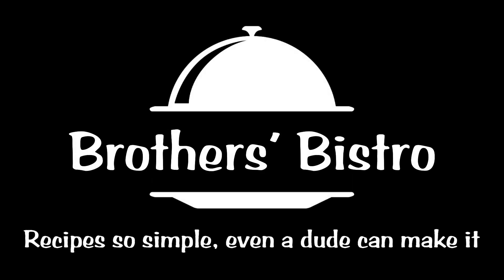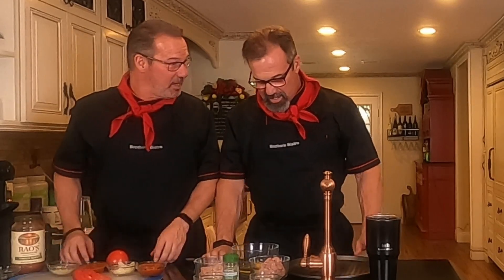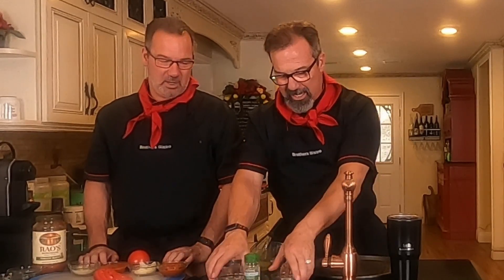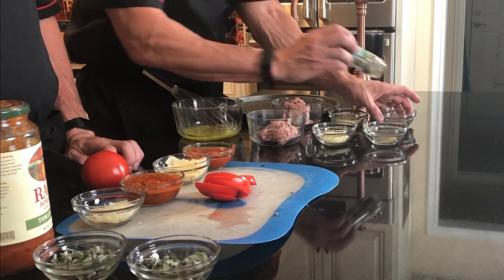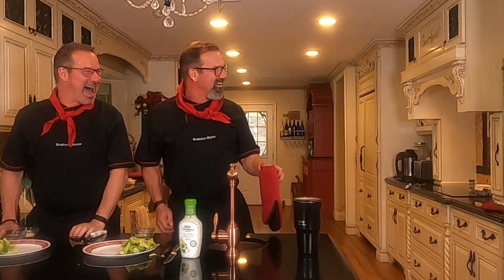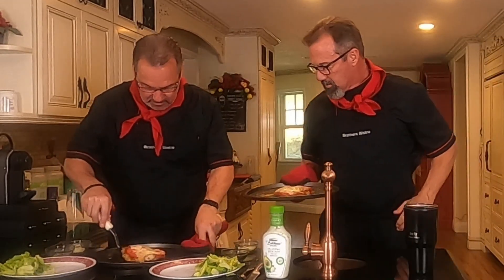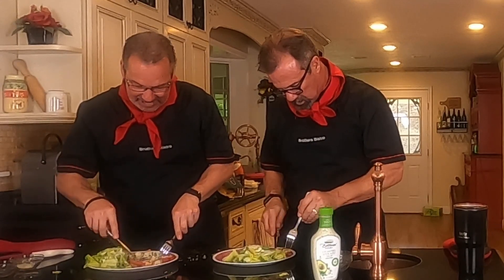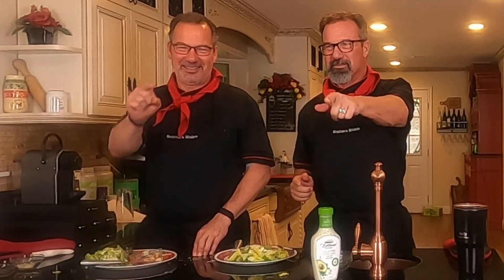Indulge In 23 Minute, Guilt-Free Margherita Keto Pizza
Today we're back with a great recipe for you. We're making Chicken Crust Margherita Pizza, but we're using ground turkey instead of chicken to keep it a little lower in carbs. Since the crust is basically all protein, you can indulge in some deliciousness while still sticking to those healthy habits. Whether you're trying to lose a few pounds or just maintain your gorgeous figure, this recipe's got you covered. And let me tell you, it tastes absolutely divine. Now, let’s cheese it up!
We're going to make the crust with ground turkey, an egg, and McCormick’s (still looking for that endorsement deal) organic Italian seasoning. Then we'll add some cheese and cook it for 20 minutes. After that, we'll add some Rao's tomato sauce, more cheese, and some tomato slices. Then we'll put it back in the oven for 7-10 minutes until the cheese melts. Once it's done, we'll have our final product; and don’t forget the little taste test.

How did yours turn out?